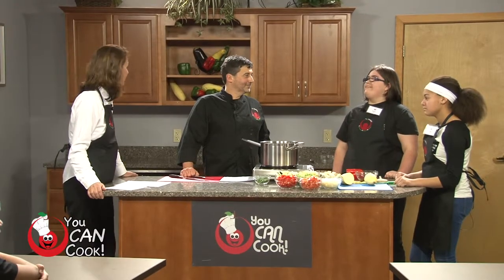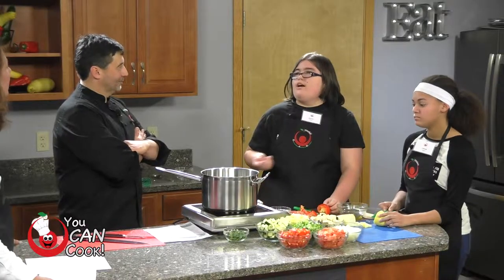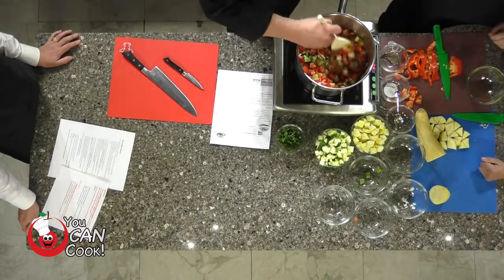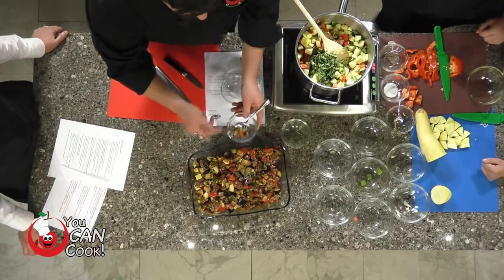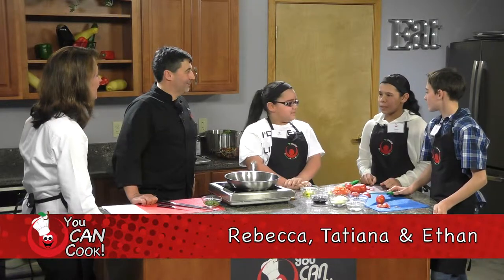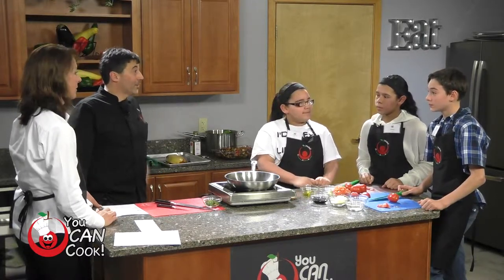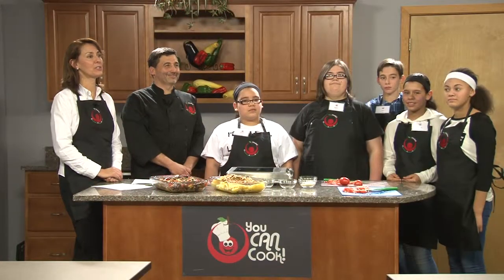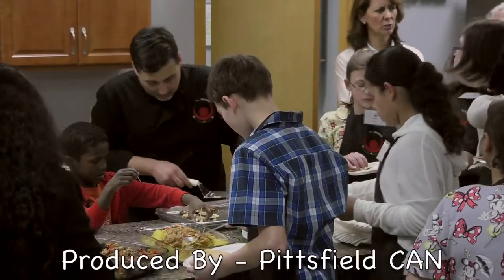You CAN Cook - Episode 8, Vegetable Techniques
On this episode of "You CAN Cook!," the cooks take on one of the great challenges facing young eaters:  making delicious dishes featuring vegetables!  Chef Tom and the Kids put some impressive twists on veggies, turning their consumption from moments of "what's that" to "can I have seconds?"  Recipes include One-Pan Ratatouille and Spaghetti Squash with Tomatoes & Basil.

Featuring:
Chef Tom Tenuta
Lisa Kuczarski
Student Cooks: Leeyia, Rebecca, Tatiana, Serina and Ethan

Recorded at Pittsfield Community Television's "Studio K" Demonstration Kitchen, a facility provided through a partnership between Berkshire Health System's Operation Better Start and Pittsfield Community Television, with funds from the Carol M. White Physical Education Program.